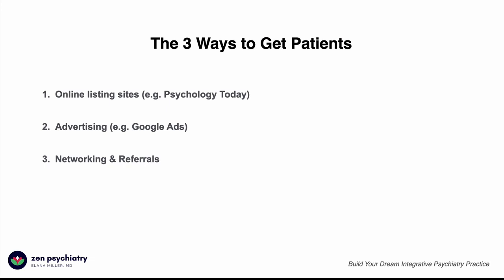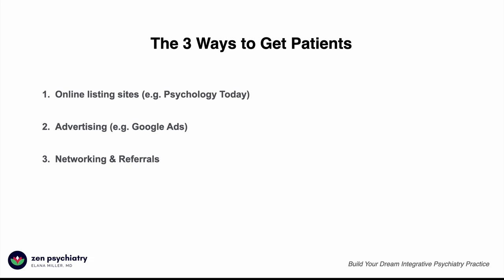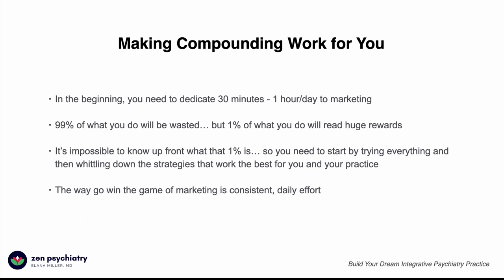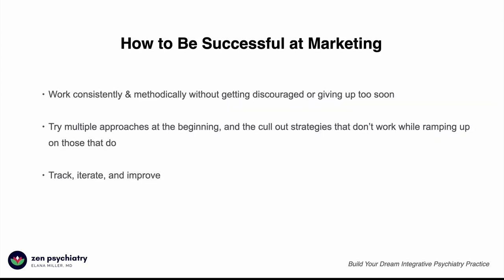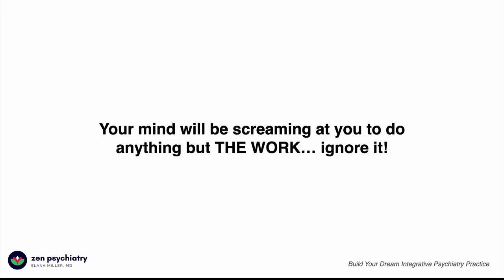The 3 BEST Ways To Get New Patients In Private Practice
The name of the game to get new patients is to know HOW and WHERE they're looking for a provider, and making sure your name is at the top of that list. It takes daily effort and consistency to build, but once you do, those compounding efforts will pay off.

Here's the book I reference in the video

P.s -- this is a video clip from one of the marketing modules in my career mentorship program that I offer for psychiatrists, psych NPs, FNPs, and family medicine physicians who want to start a private practice. If you're interested in learning more about that program you can do so